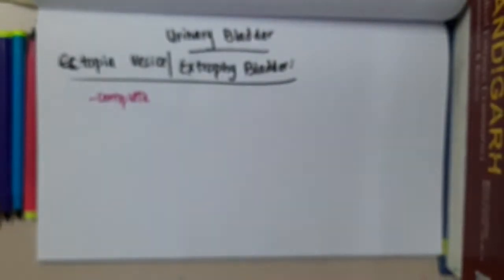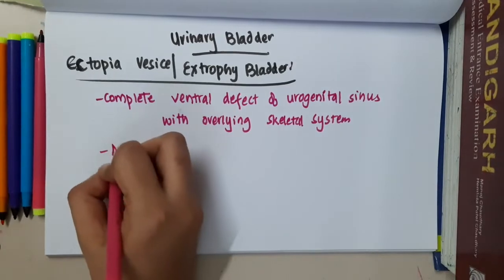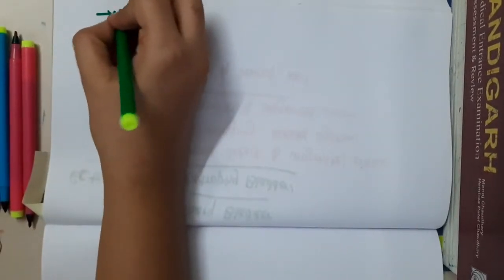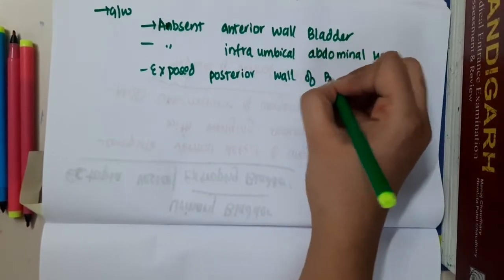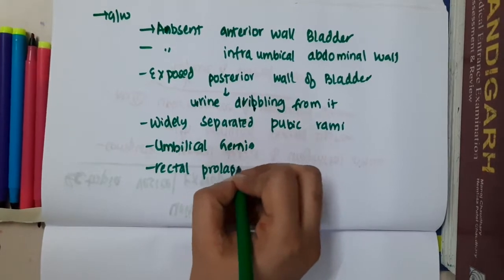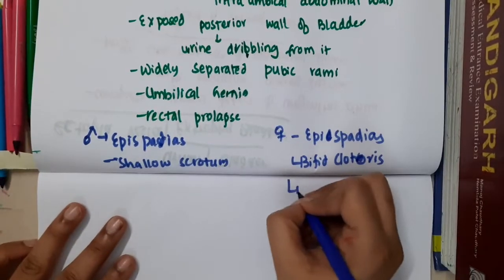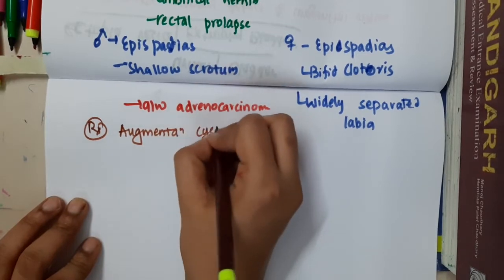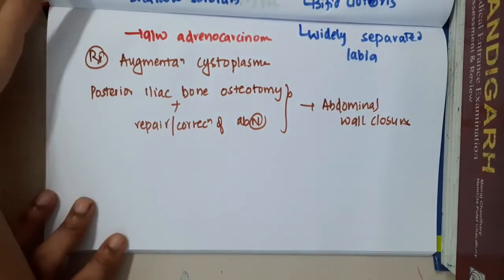ectopia vesicaue || Renal